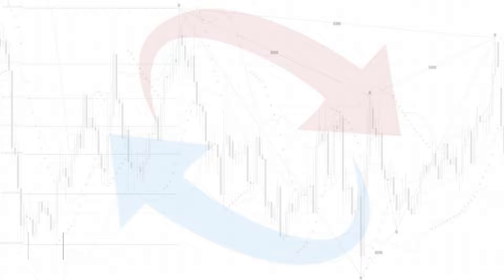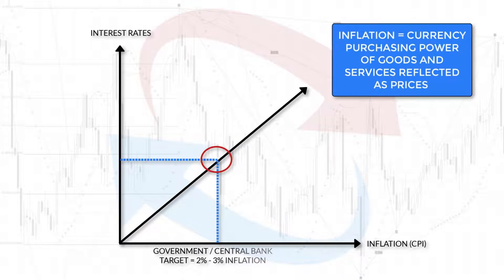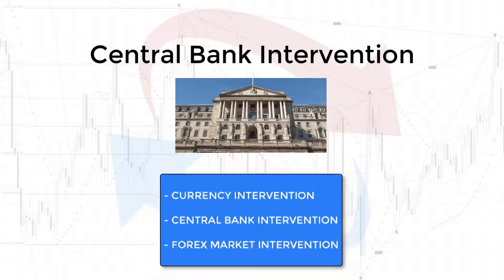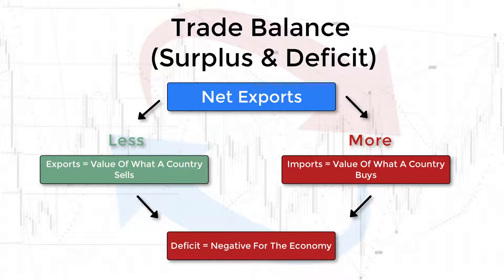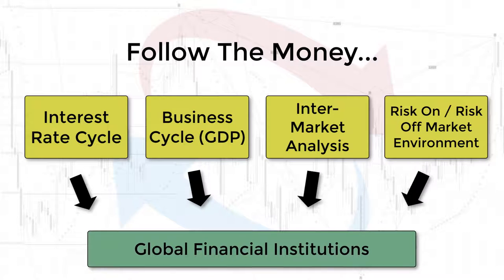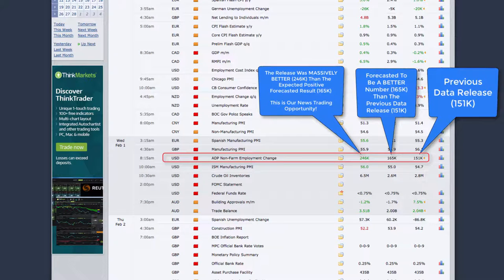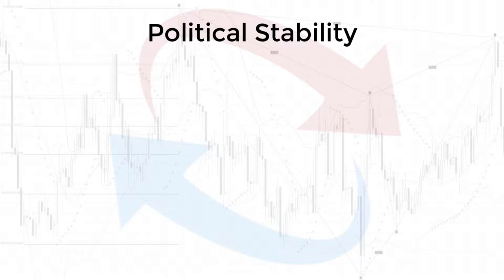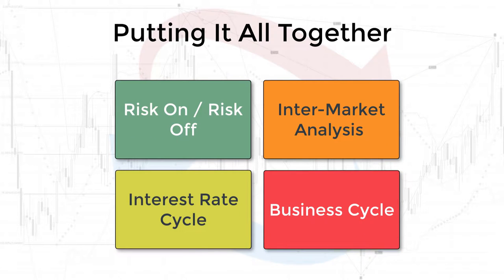Forex Fundamental Analysis Trading Course - Beginner and Intermediate Traders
TIMESTAMPS
0:00 - forex fundamental analysis course intro
1:05 - course contents
1:54 - interest rates and inflation
6:08 - quantitative easing
7:03 - central bank intervention
7:30 - gross domestic product
7:59 - business cycle
9:03 - gross domestic product components
9:15 - trade balance
9:40 - inter market analysis
11:08 - risk on and risk off
12:08 - risk on and risk off assets
12:34 - follow the money
12:52 - trade idea examples
14:17 - commitment of traders (COT) report
16:22 - trading the news
17:23 - value
19:54 - sentiment and market focus
21:28 - buy the rumour sell the fact
22:17 - political stability
22:55 - us dollar index
23:45 - the carry trade
24:08 - putting it all together